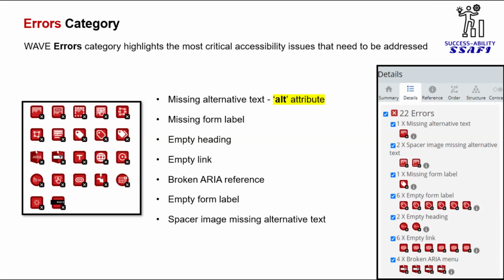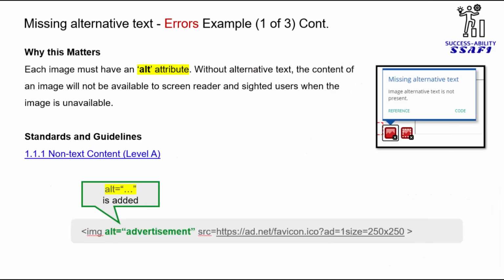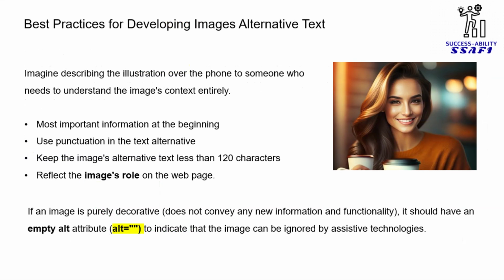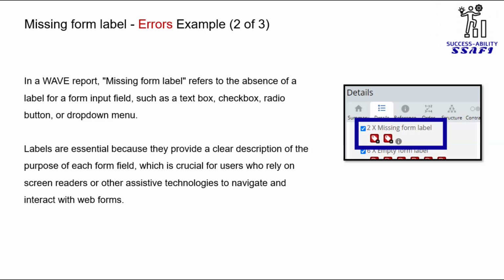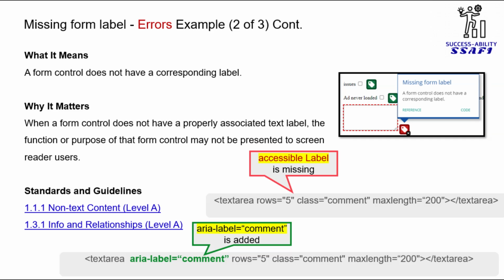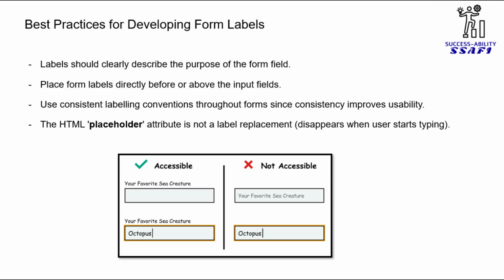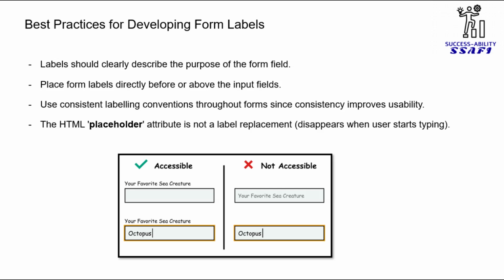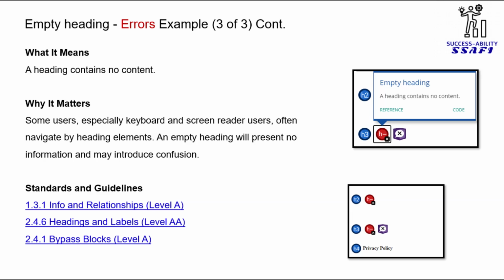WAVE Errors Category with 3 Examples of Common Errors - Part 9 of 25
WAVE Errors category highlights the most critical accessibility issues that need to be addressed. Errors indicate elements that fail to meet accessibility standards and can significantly impact the web page's usability for people with disabilities. Examples include:

- Missing alternative text meaning lack of ‘alt’ attribute
- Missing form label
- Empty heading
- Empty link
- Broken ARIA reference
- Empty form label
- Spacer image missing alternative text